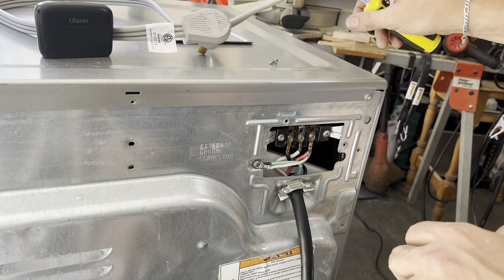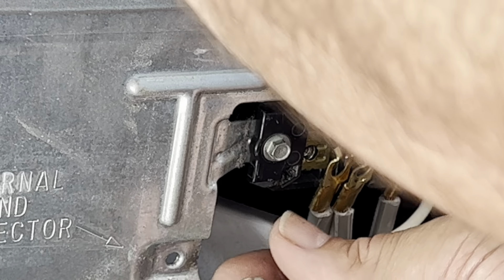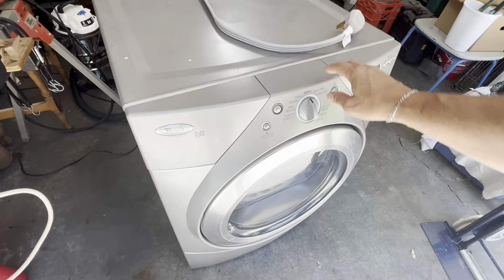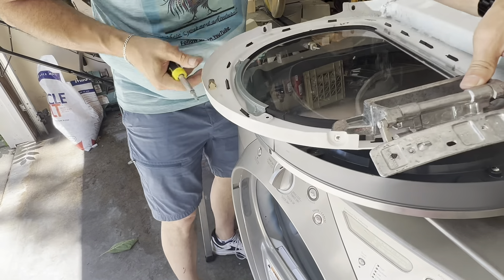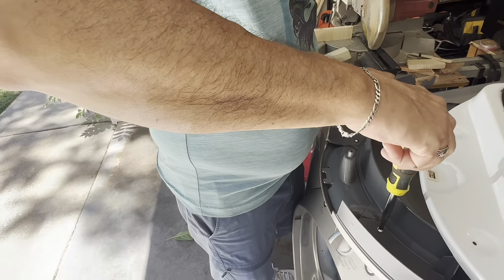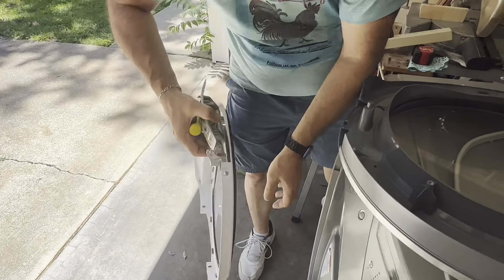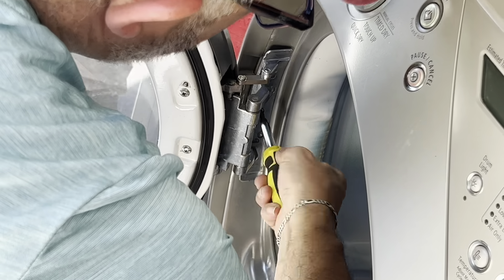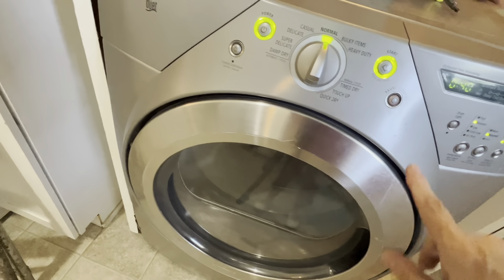Let’s change the plug and door swing on a clothes dryer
Today we are changing the pigtail on a dryer and changing the door to open the other way.

EssenceoftheKeys.com